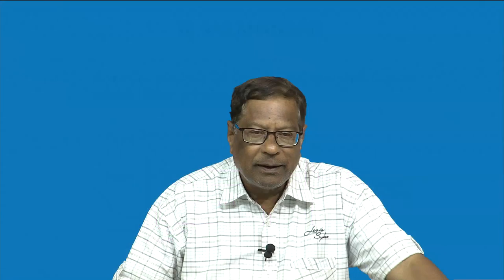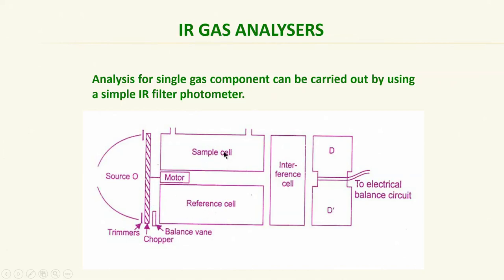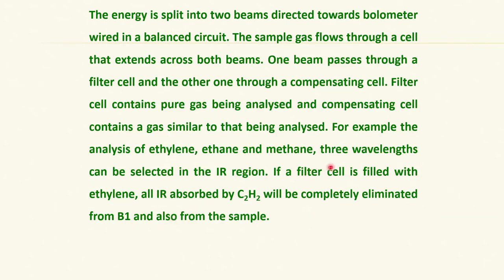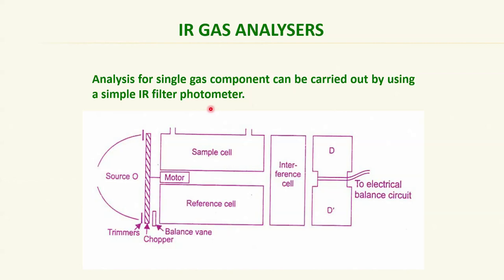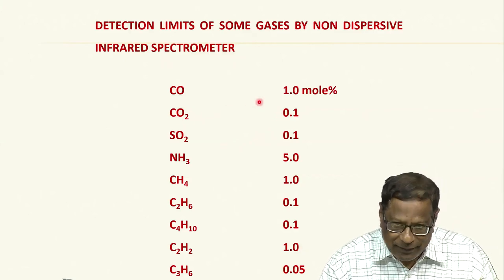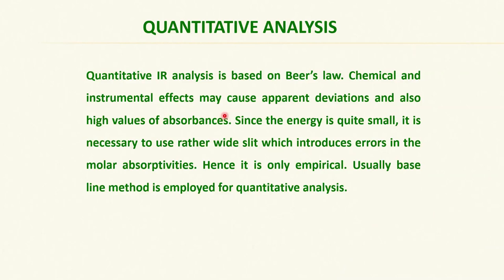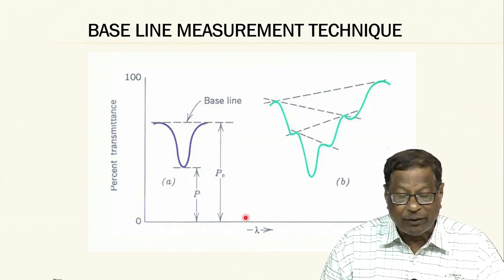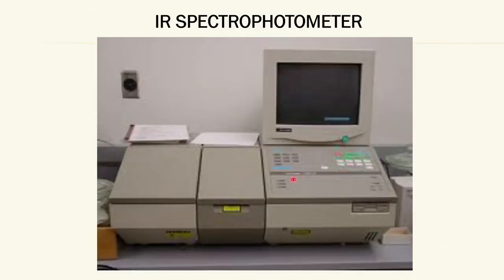lec21 - IR Gas Analysers